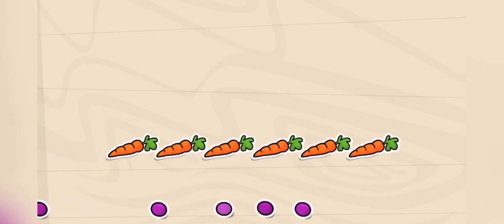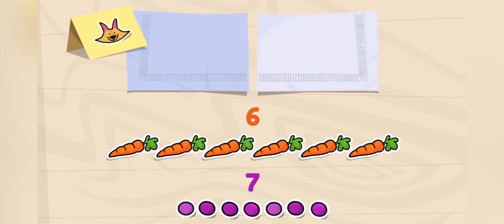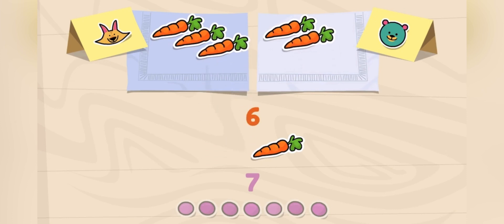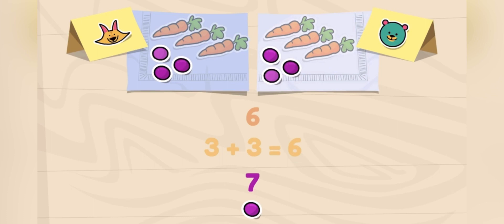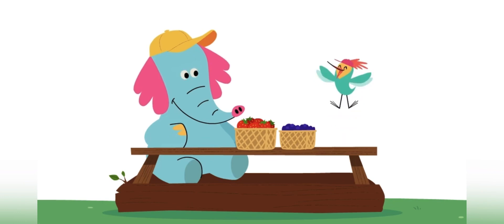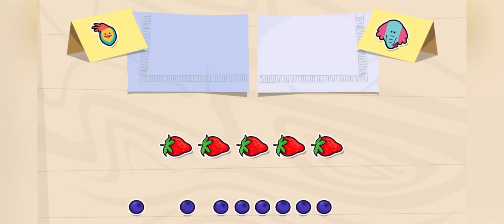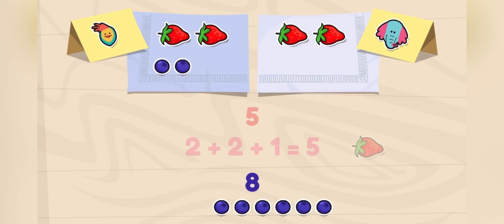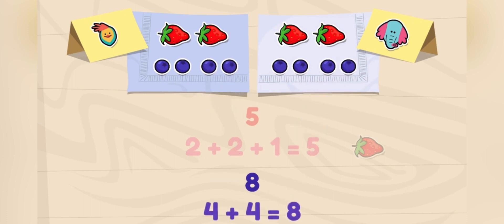Even & Odd for 2nd grade - Even & Odd for kids